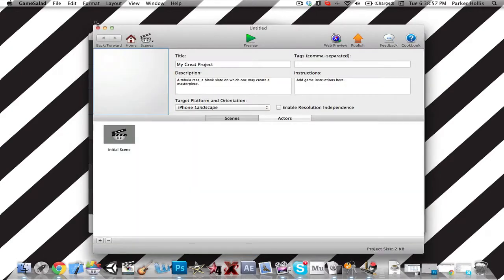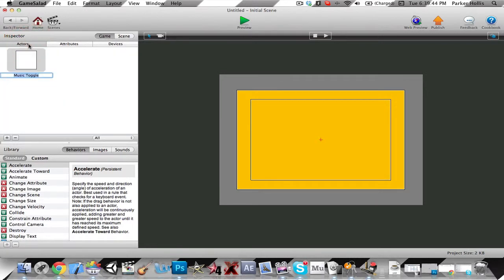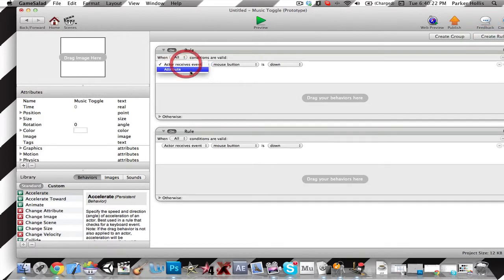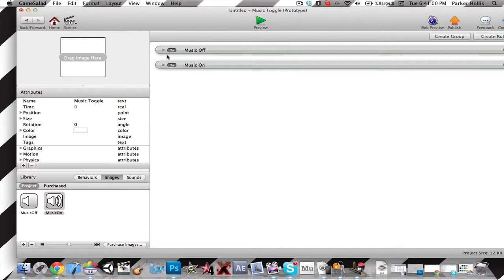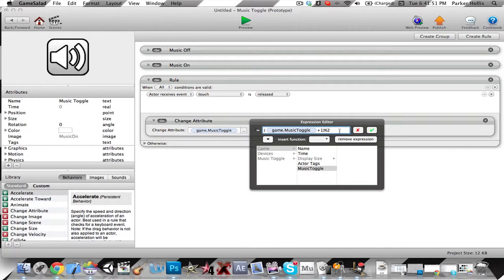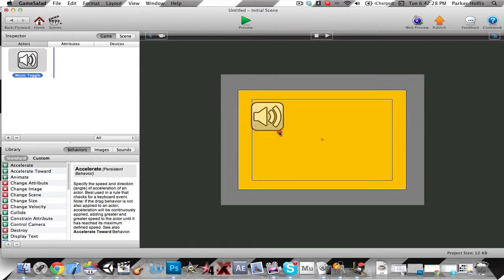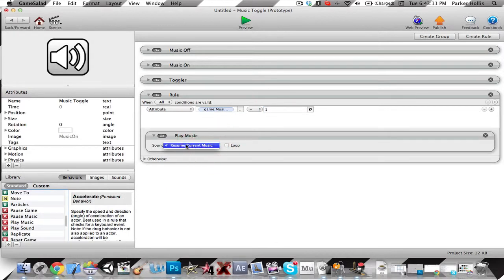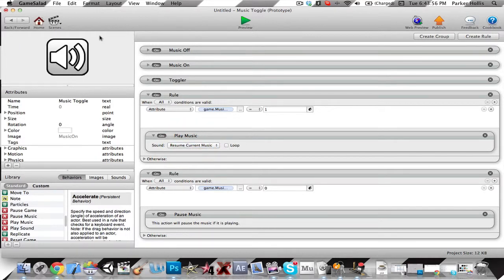How to Toggle an Attribute in Gamesalad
hope this helps you guys in making your games!
Like the video if it helped :D